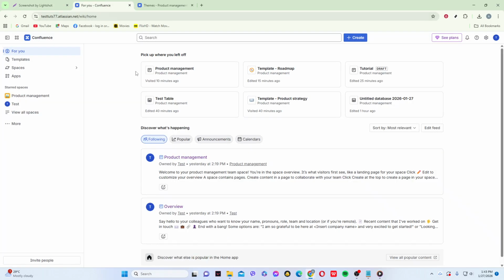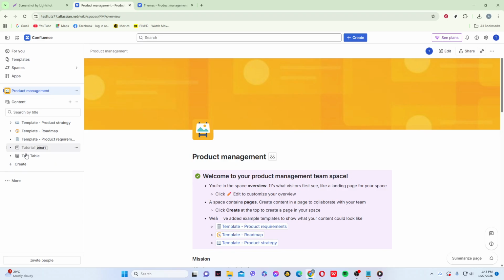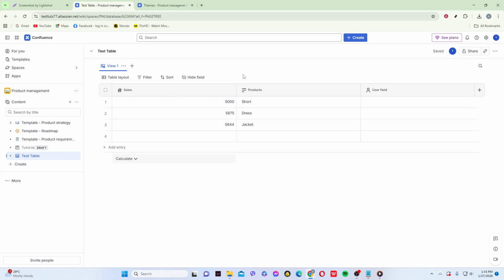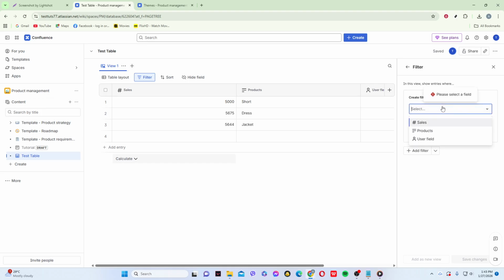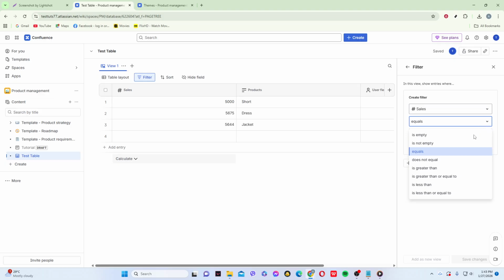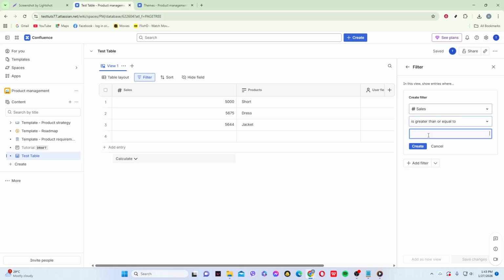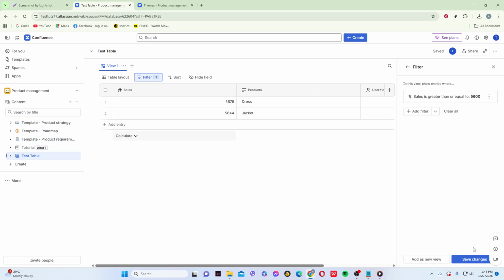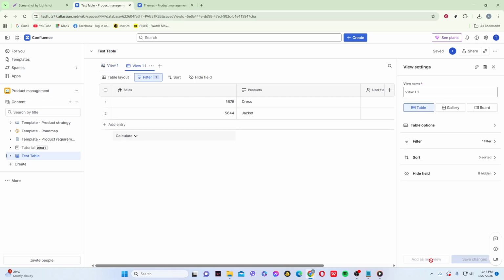How to Filter Table in Confluence 2026 (Step by Step Tutorial)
In this detailed tutorial, you will learn how to effectively filter tables in Confluence, enhancing your productivity and data management skills. Whether you're a beginner or looking to refine your usage, this video provides essential insights and step-by-step guidance on utilizing the filtering feature to streamline your workflows.

By the end of this video, you will be equipped with the knowledge on how to filter tables to organize your content better and make informed decisions based on the data presented. Watch till the end to master this useful skill for your Confluence projects!